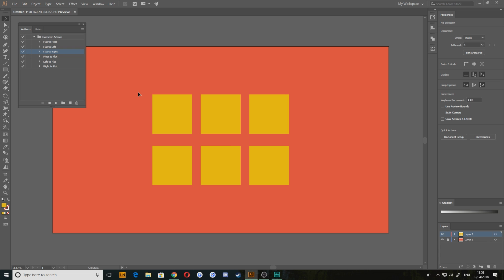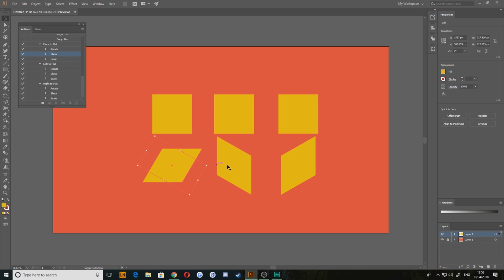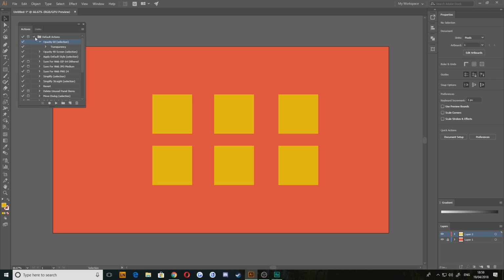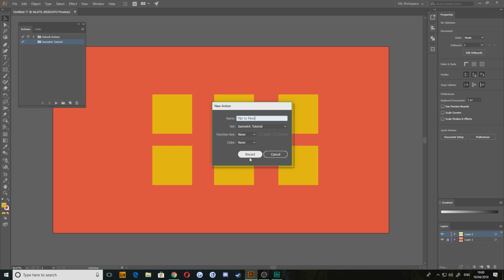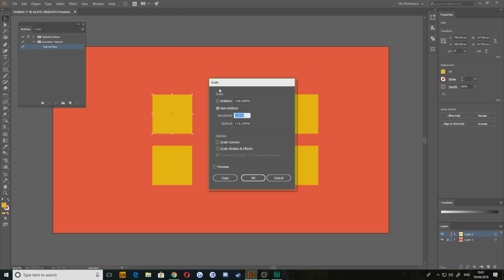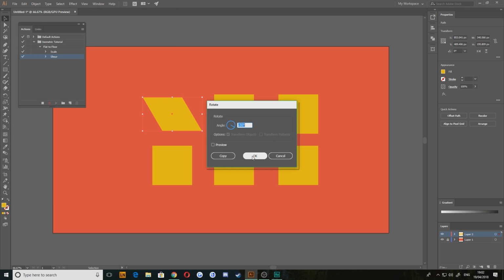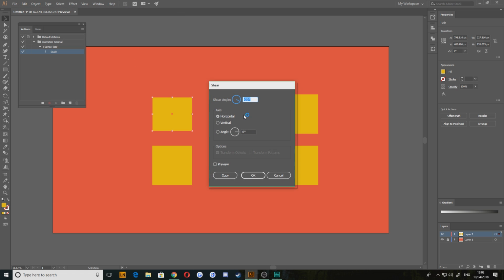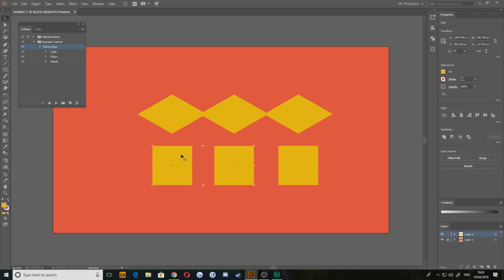The Power of Illustrator Actions | Illustrator Tutorial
We get to grips with the basics of Illustrator Actions using the creation of isometric planes as an example.